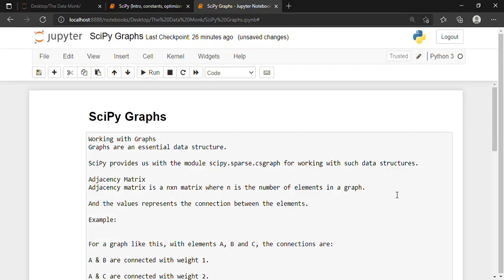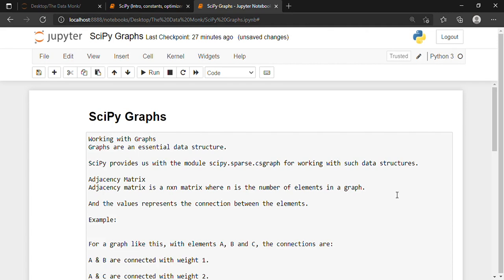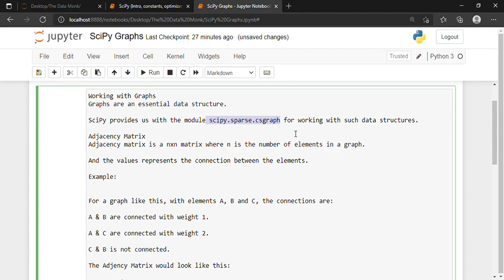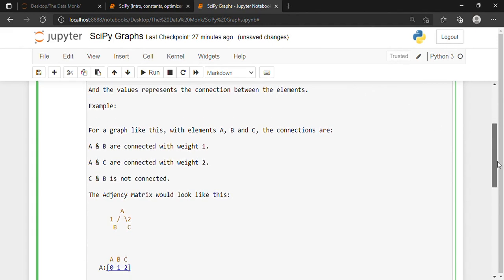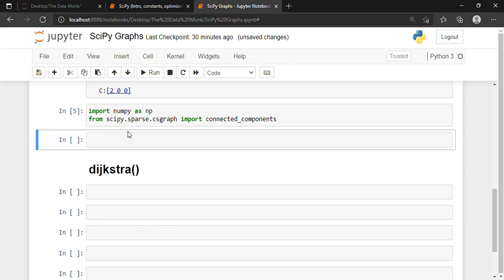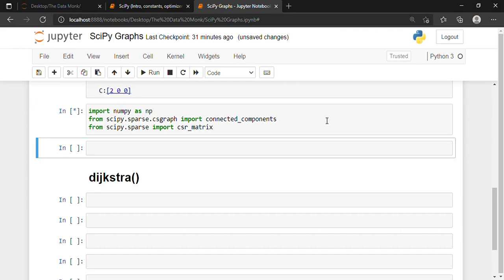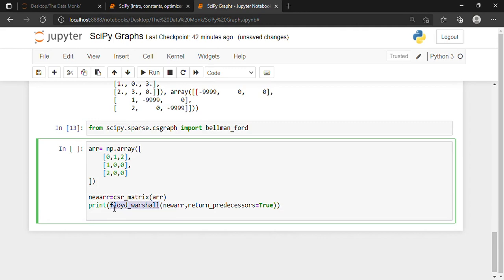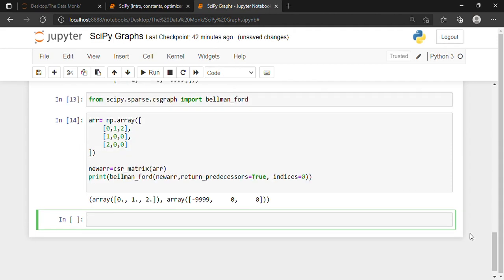Scipy Graphs Adjacency mtrix,connected components, distr,floyd warshall,bellman ford | Part 2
-Data Analysts
-Data Scientists
-Business Analysts
-Product Analysts